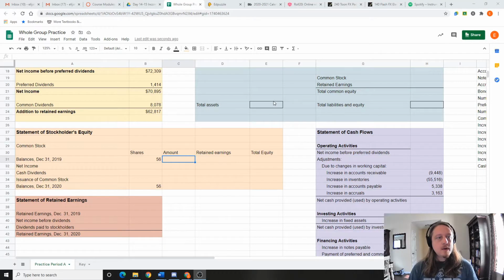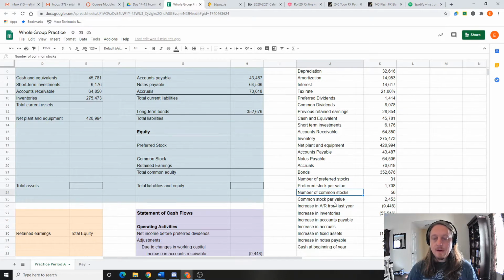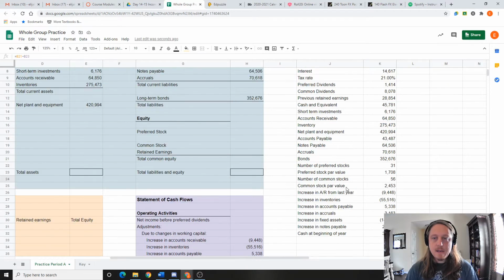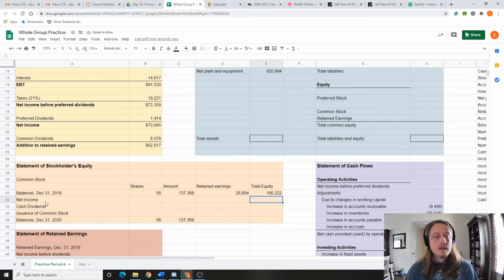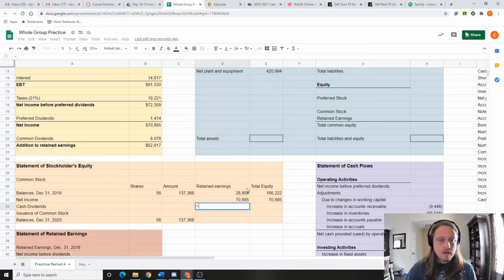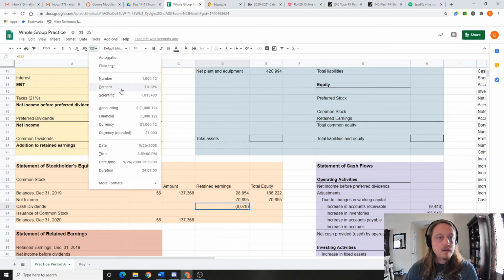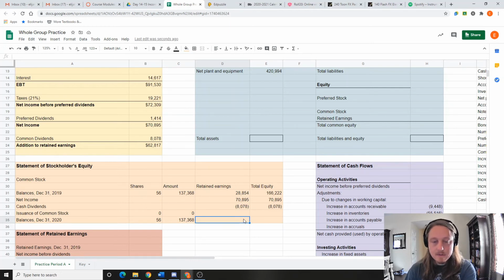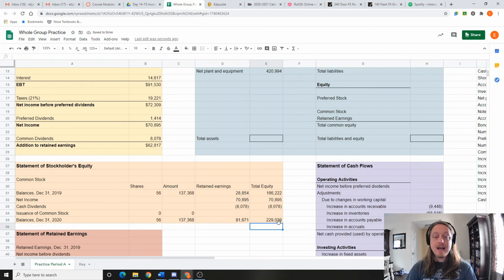Statement of Stockholder's Equity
We will create a statement of stockholder's equity.